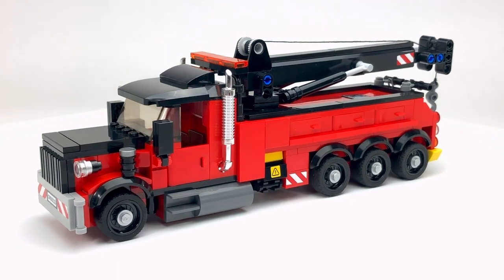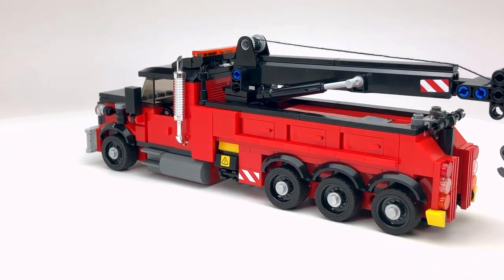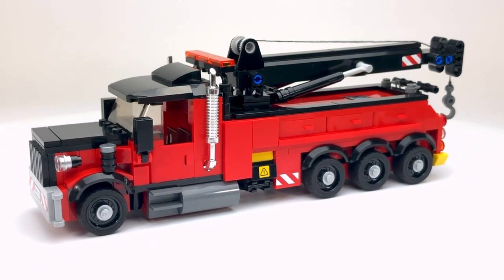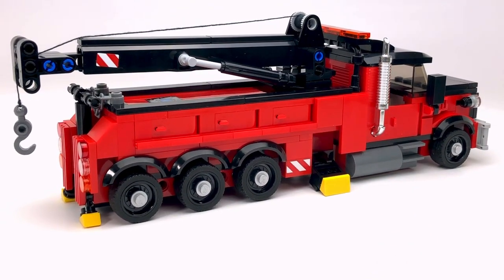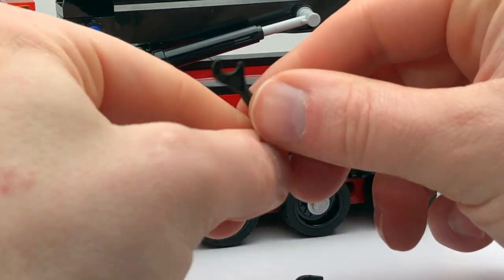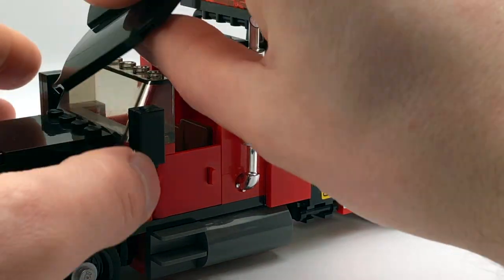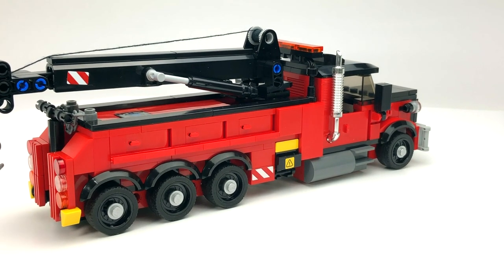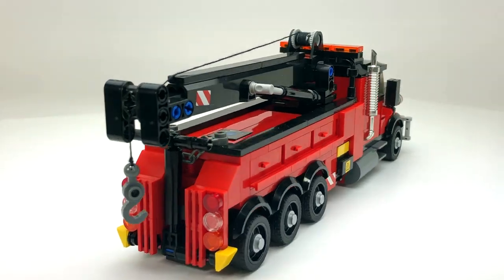LEGO Rotator Tow Truck MOC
"A MOC to get hooked on"

In this video we'll take a look at my Rotator Tow Truck MOC.

Any and all opinions expressed are my own.

LEGO® is a trademark of the LEGO Group of companies which does not sponsor, authorize or endorse this channel. LEGO​​​​​​​​ LEGOMOC​​​​​​​​ LEGOCITY​​​​​​​​ ​LEGOTOWTRUCK​